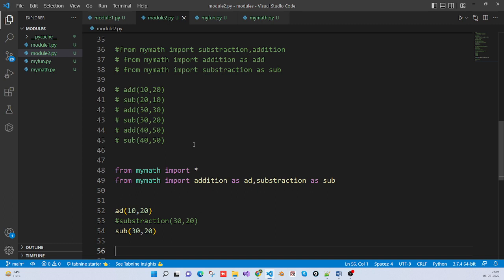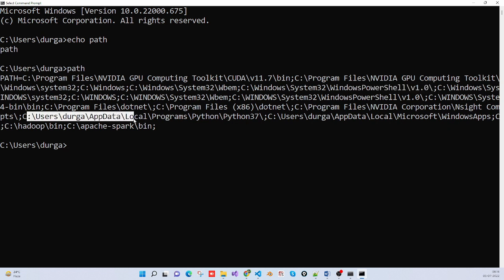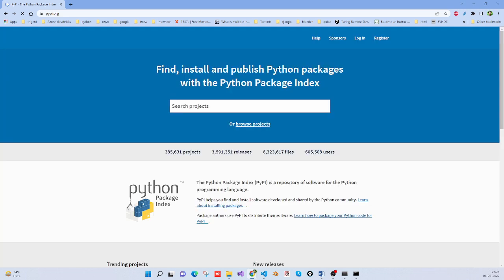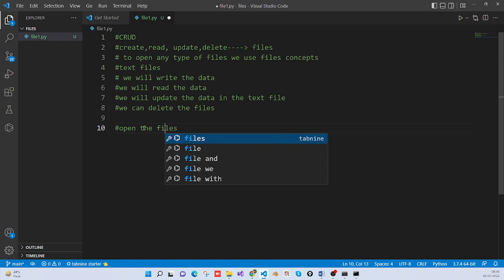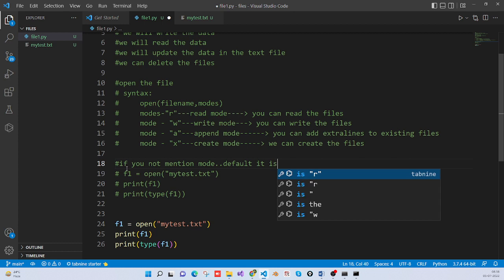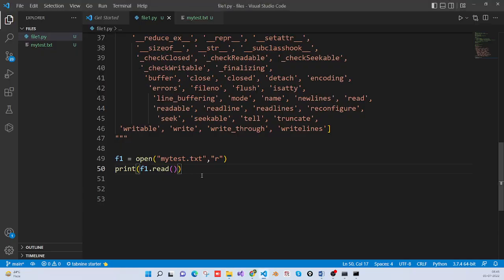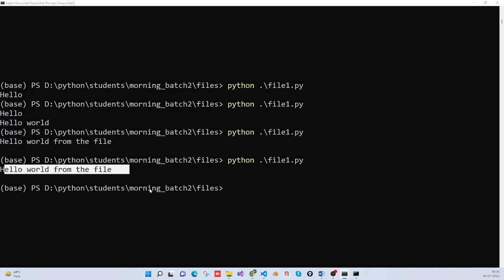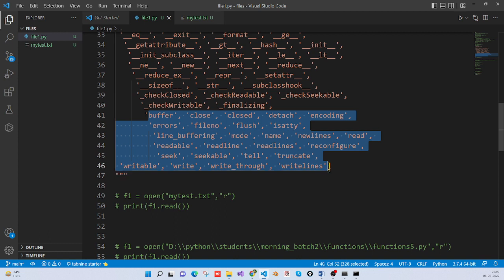modules3 2022 07 05 08 08 01